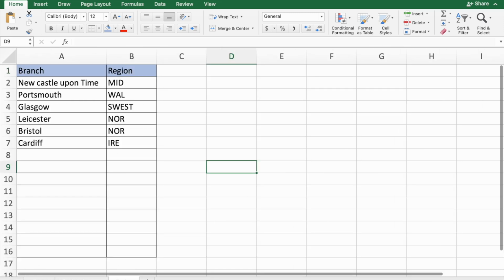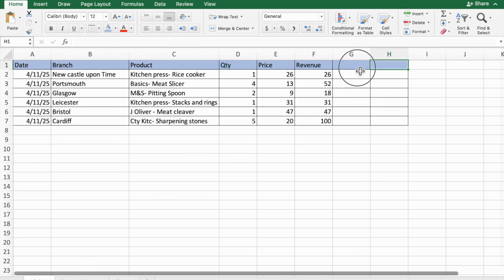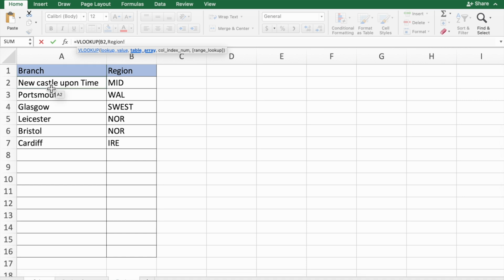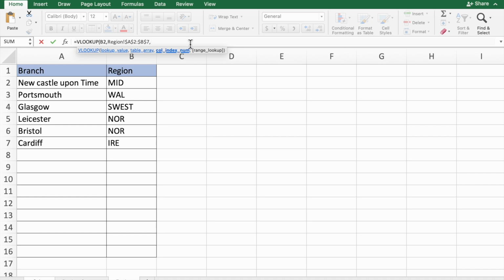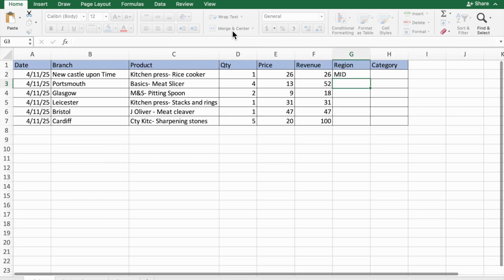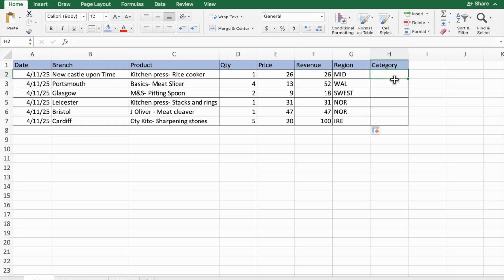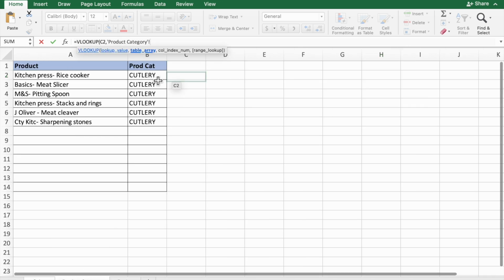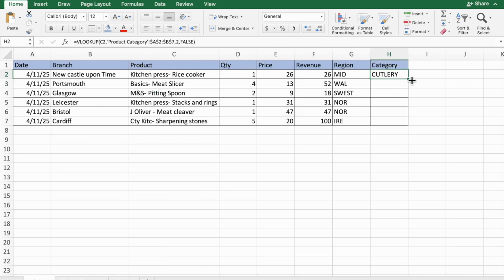How to Use VlookUp in Excel | Excel Tutorials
In this video, I am going to tell you about how to Use Vlook Up in Excel.
How to Use Vlook Up in Excel
Like this you can Use Vlook Up in Excel
Thanks.
Use VlookUp in Excel
Use Vlook Up in Excel,
vlookup,excel training,
excel tutorial,
how to use vlookup in excel,
excel,
beginner welookup tutorial,
how to use use vlook up in excel,
vlookup formula,
function,
excel vlookup,
vlookup function,